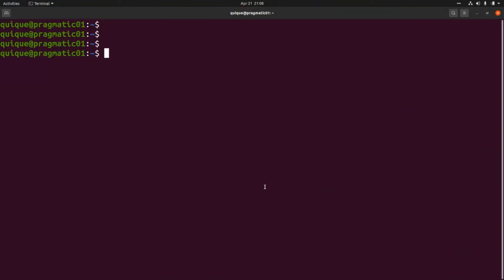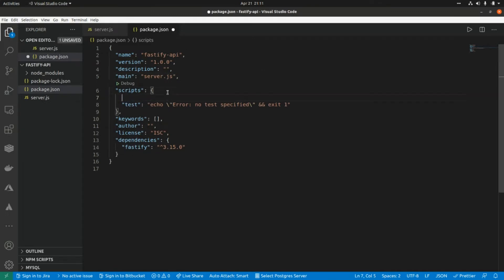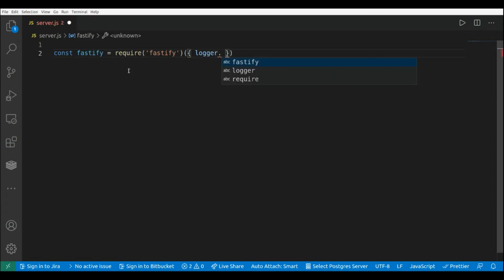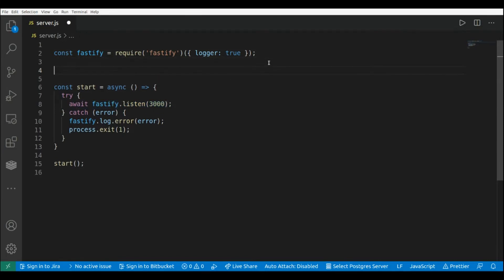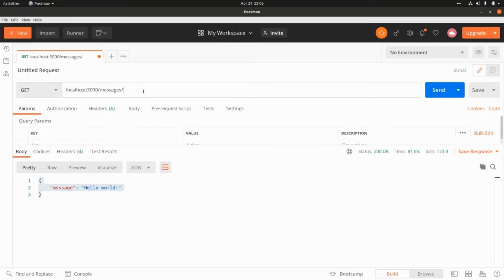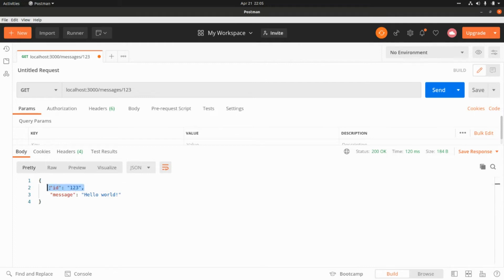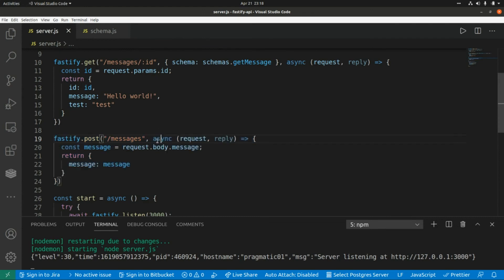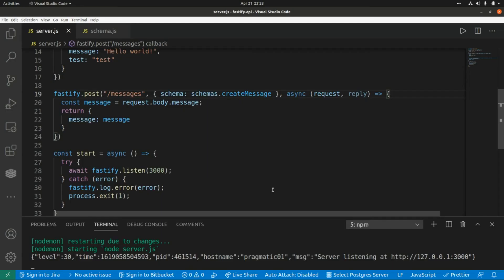Fastify: The Node.js Framework You Didn't Know You Needed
Fastify web framework for Node.js. Getting started.

Timestamps:

Intro - 0:00
Installing Fastify and Nodemon libraries - 0:36
Setting up Fastify project and scripts (dev, start) - 1:23
Setting up the Fastify server - 2:15
Adding two GET endpoints - 4:12
Adding a POST endpoint - 6:42
Working with Schemas (GET endpoint) - 7:50
Working with Schemas (POST endpoint) - 12:00
Handling validation errors from an endpoint - 14:06
Setting up a global error handler - 15:44
Outro - 17:24